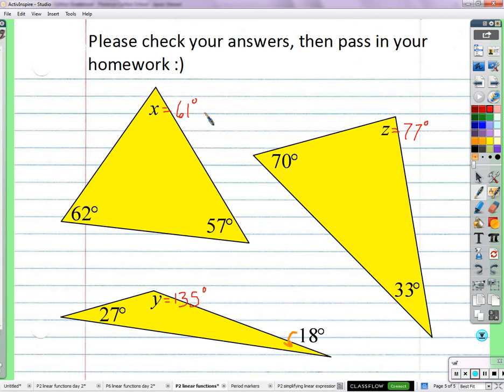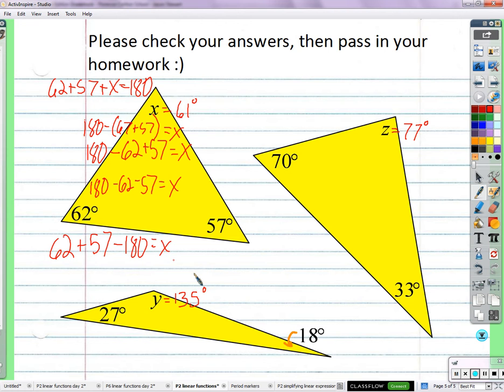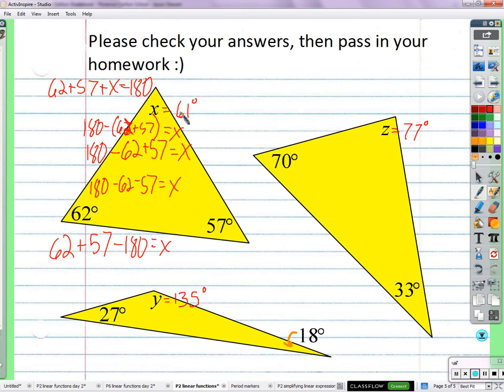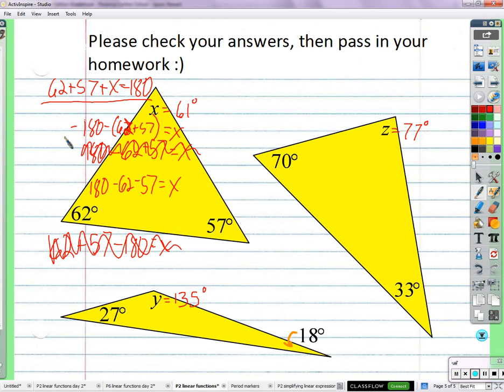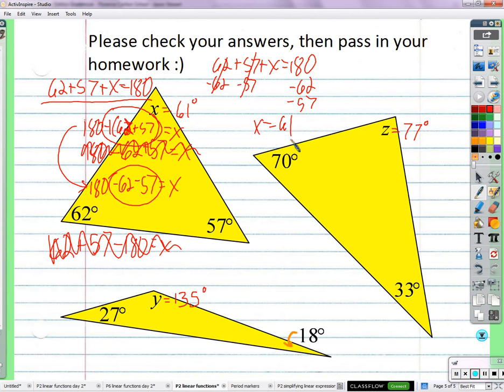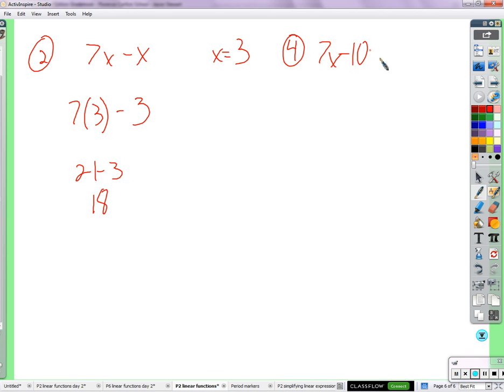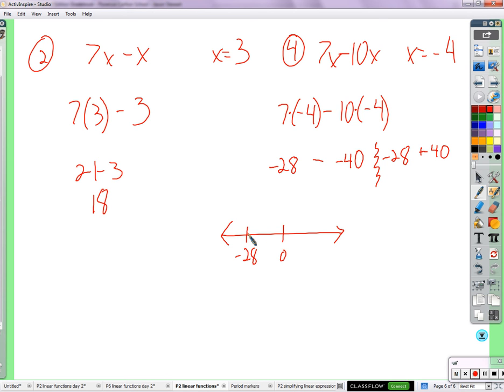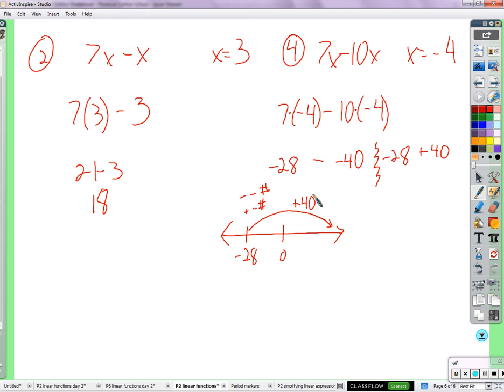Period 4: Evaluating linear expressions (09/22/2015)